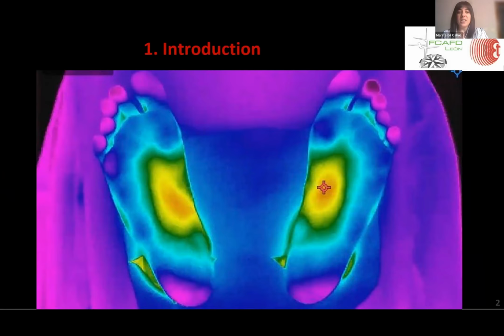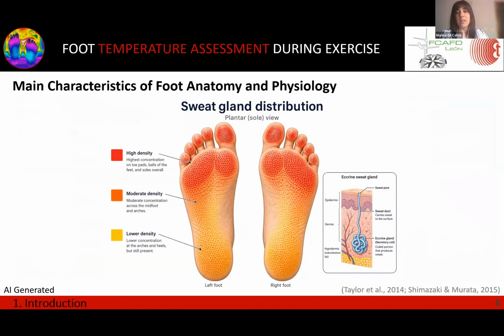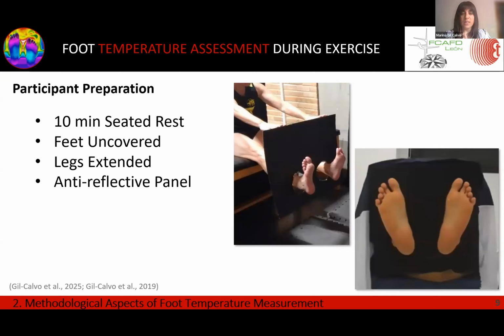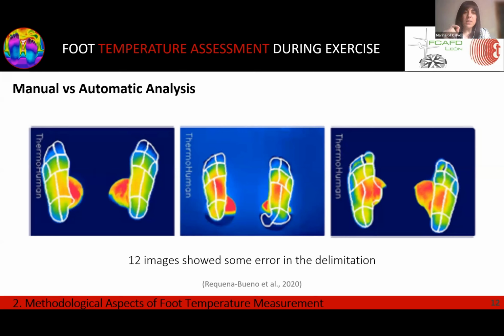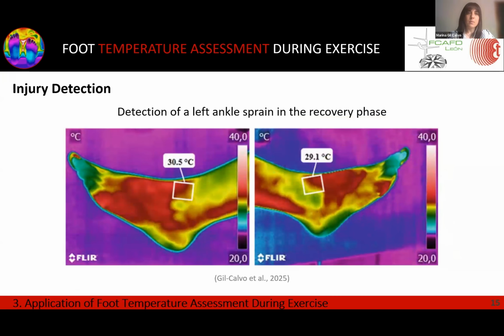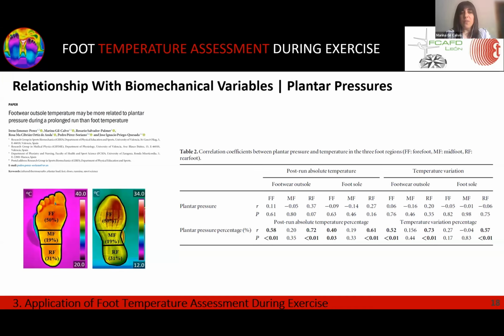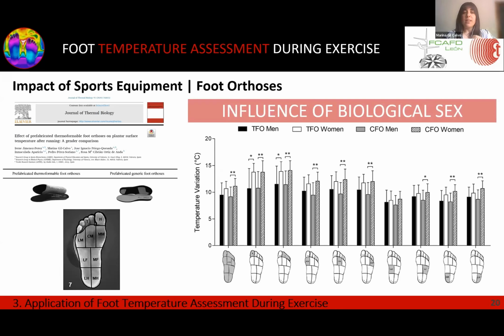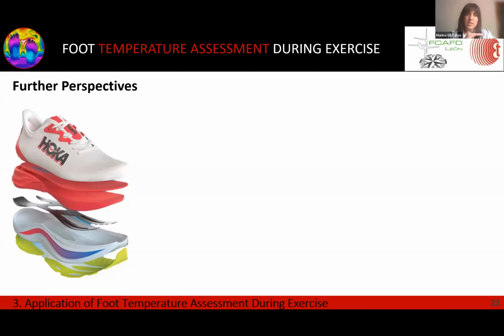05 Foot temperature assessment during exercise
Marina Gil Calvo